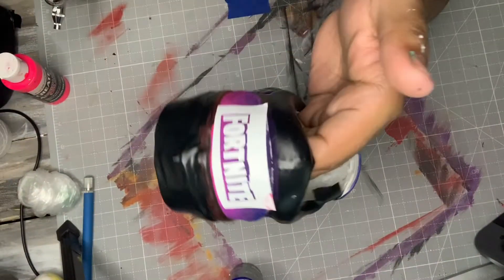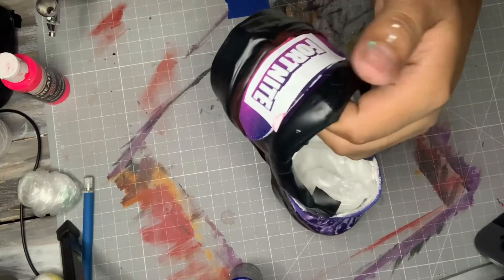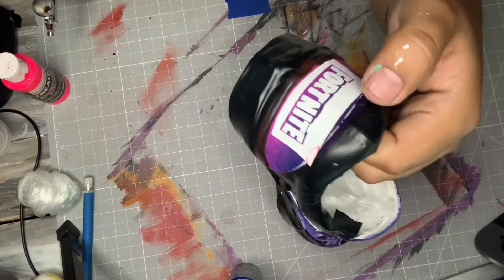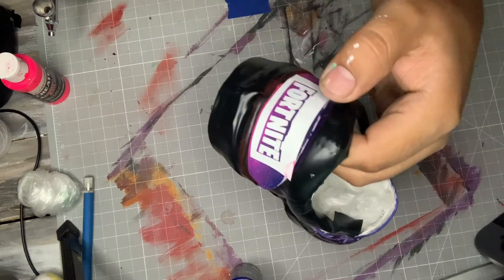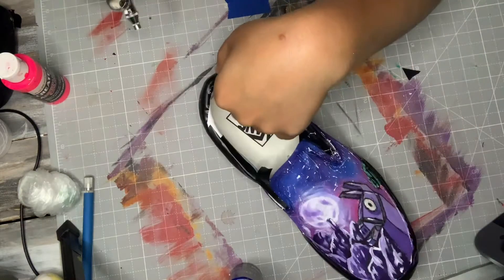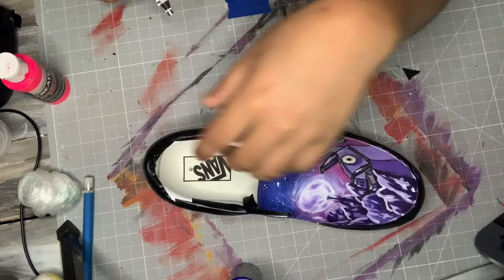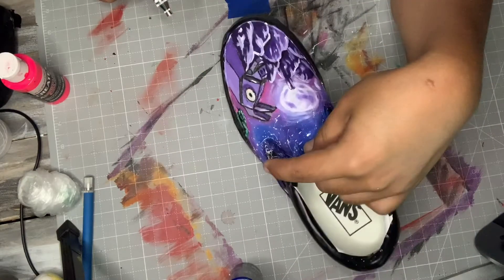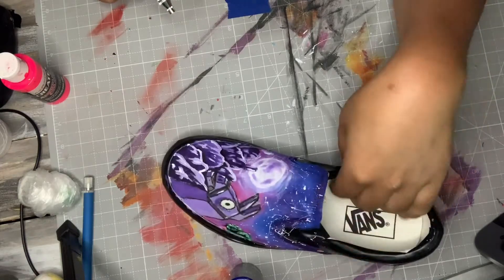Adding Some Pizazz To My Girlfriend Shoes!✨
😎 let’s get it.!!! 😍 Don’t let your friend/family miss out as well,  don’t be scared to share. 😀

If you want to get some of my paintings/shoes check out my Etsy page.

Most view video.

Last video.